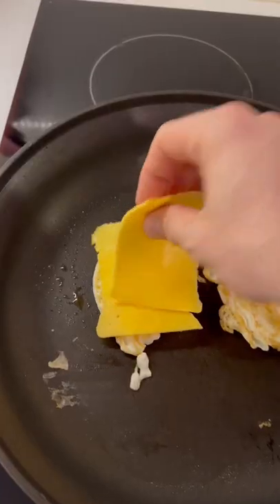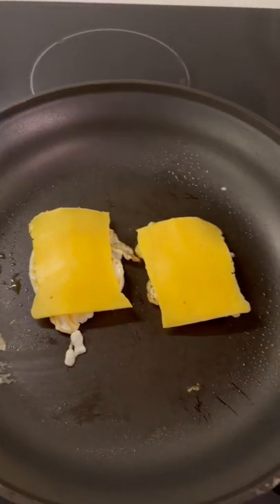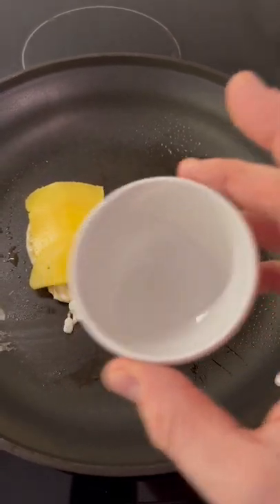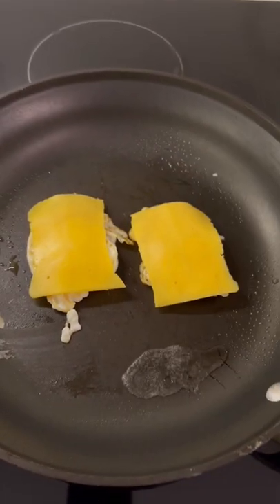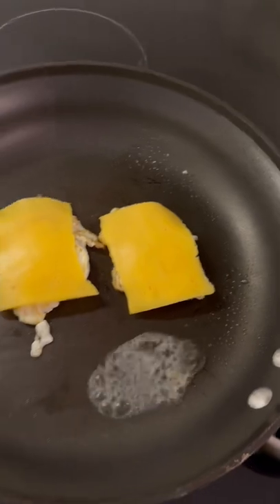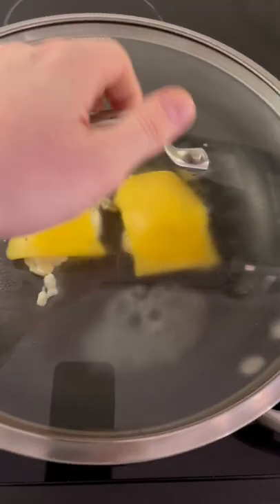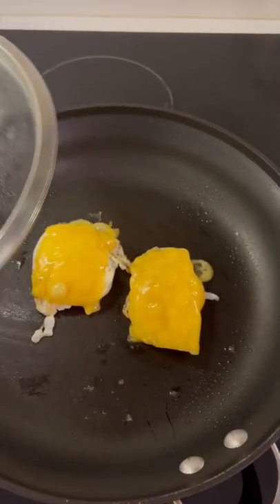The secret is moisture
The secret to speeding up melting cheese over eggs and burgers? Moisture.